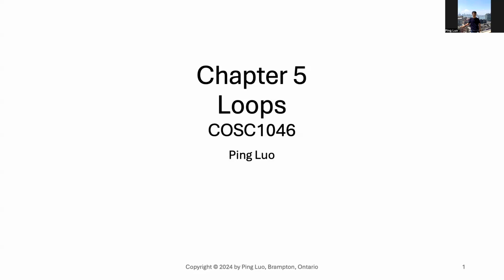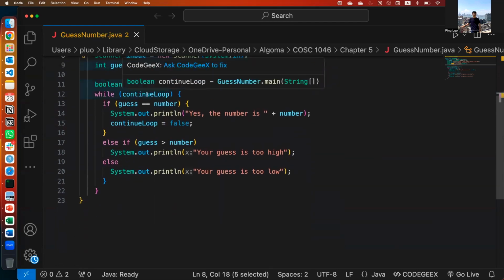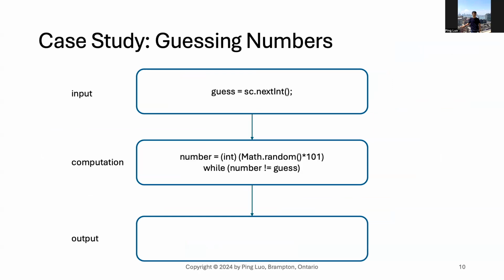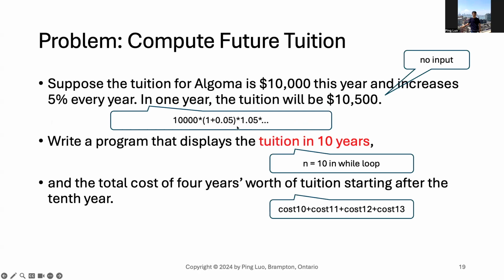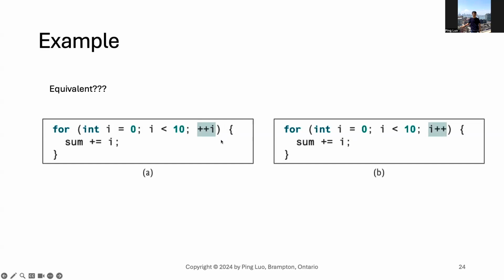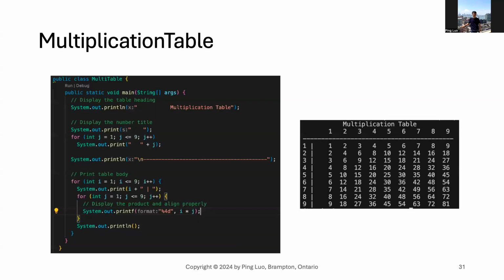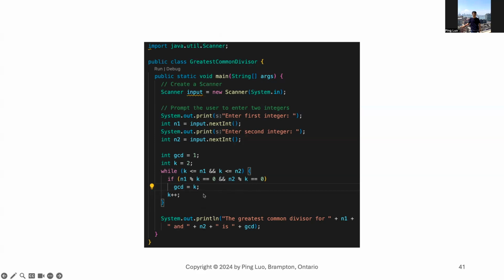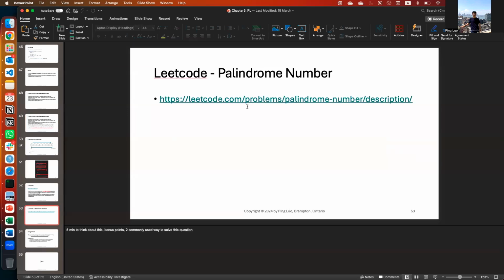Chapter 5 - Loops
Using Loops in Java programming.
luoping.ca